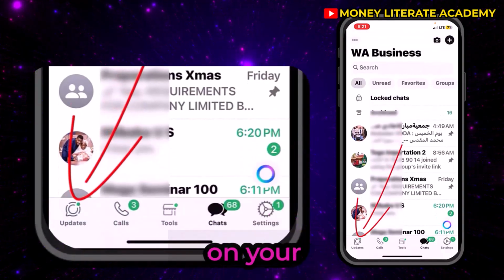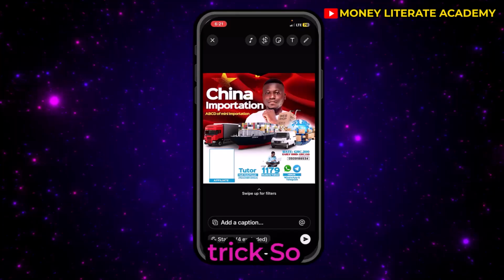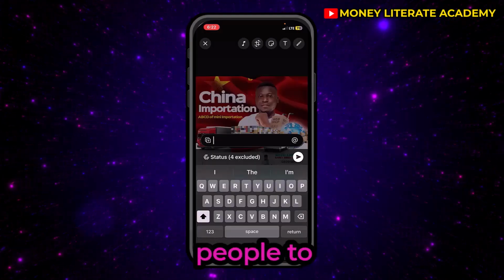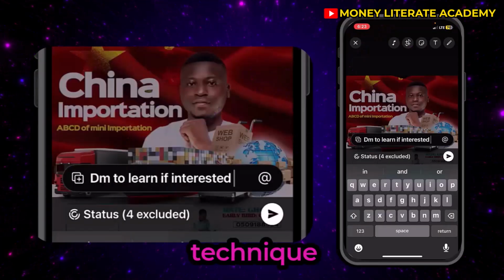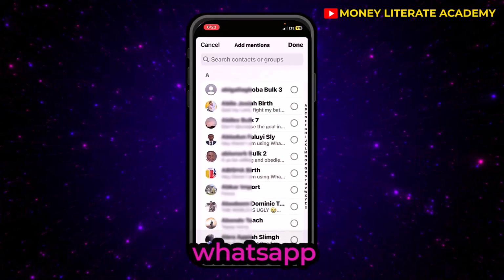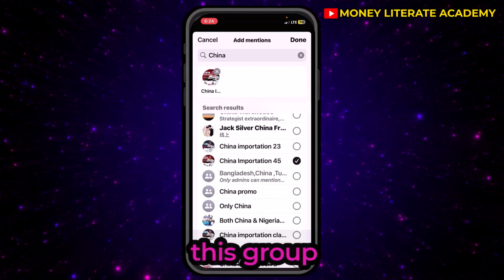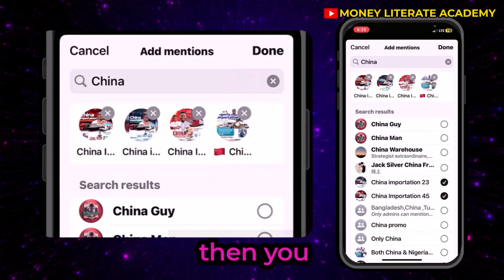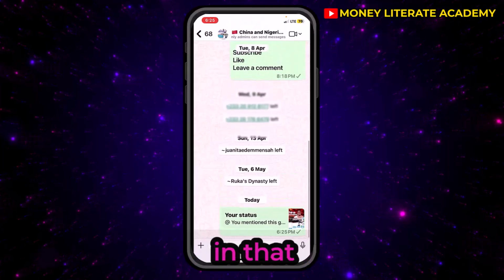The Trick to Boost WhatsApp Status Views [2025]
Want to know the trick to boost your WhatsApp status views? In this video, I’ll reveal the secret hack that will instantly increase your WhatsApp views, even if you’ve been stuck with low engagement for weeks!

This method works without buying contacts or using risky third-party apps. I’ll show you what time to post, what kind of content gets the most views, and how to create status updates that spark curiosity and tap-throughs. Whether you're using WhatsApp for personal influence, business, or brand awareness — this strategy will get you noticed.

It’s simple, powerful, and it works in Ghana, Nigeria, US, UK, Canada — and anywhere WhatsApp is used.

JOIN OUR VIP CLASS NOW
📲INTERNATIONAL PAYMENT PLATFORM SETUP VIP CLASS👇